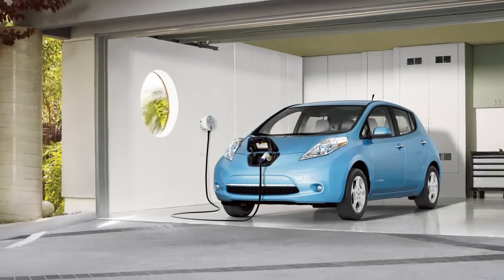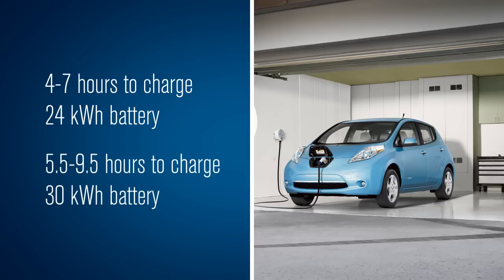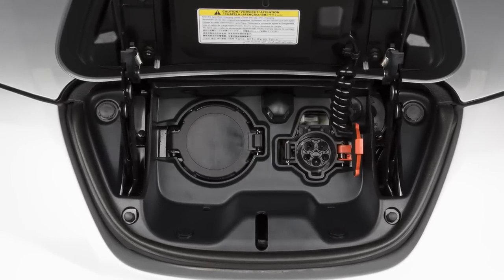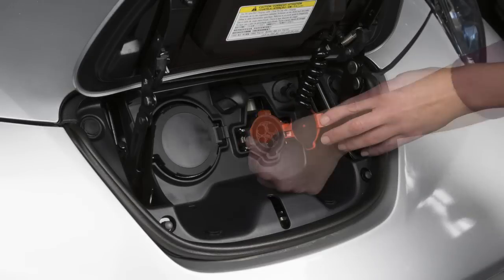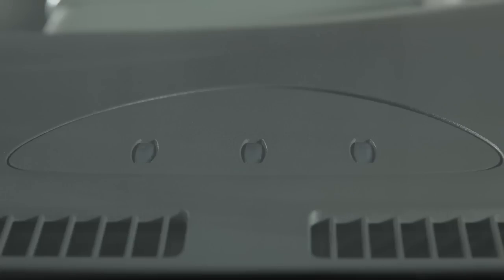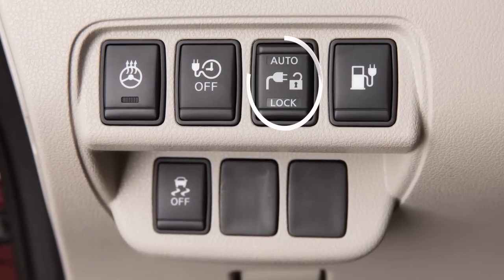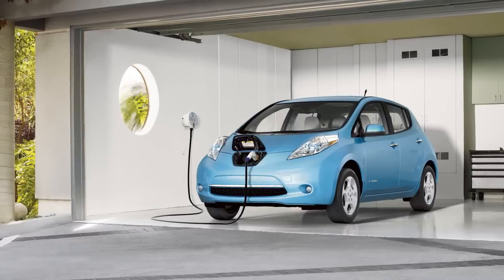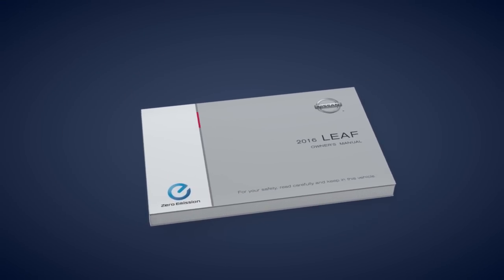2016 Nissan LEAF - Normal Charge (w/24 & 30kWh Battery)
The normal charging function is performed using a charger installed in your home that is hard-wired into a dedicated circuit. Normal charging takes approximately four to seven hours for models with a 24 kilowatt hour battery and approximately

five-and-a-half to nine-and-a-half hours for models with a 30 kilowatt hour battery. Depending on your vehicle equipment, your charging time may vary.

If your vehicle is equipped with a quick charge function, you will use THIS port on the right for normal charging.

To begin normal charging:
● Open the charge port cap, then
● Plug the charge connector into the charge port on your vehicle.

When it is properly connected, a beep will sound once. If charging has started or if the battery is waiting for a preset charging timer, a beep will sound twice and the charging status indicator light display will change.

Charging will not start if the vehicle is ON. However, charging will continue if the vehicle is turned ON during charging operations.

To stop charging, ensure that the charge connector lock is not engaged. Press the button on the charge connector, release the lock and then remove the charge connector from the port. Close the cap on the charge port and then close the charge port lid. Make sure to properly store the charge connector when not in use.

Normal charging can be used with the immediate charge, remote charge and charge timer functions.